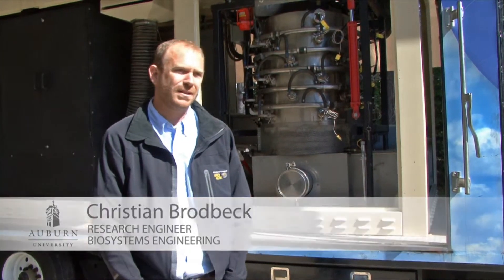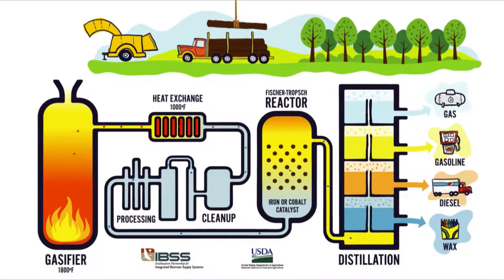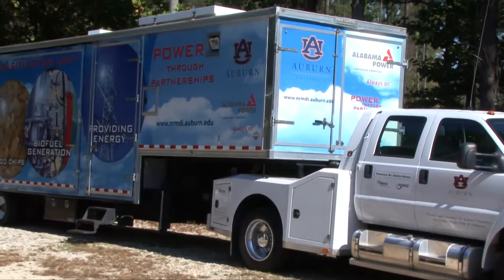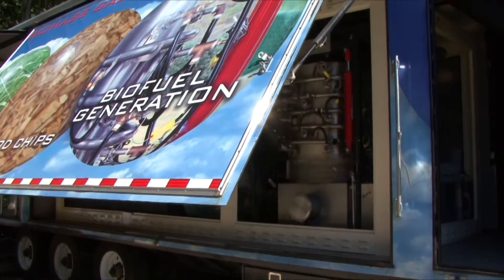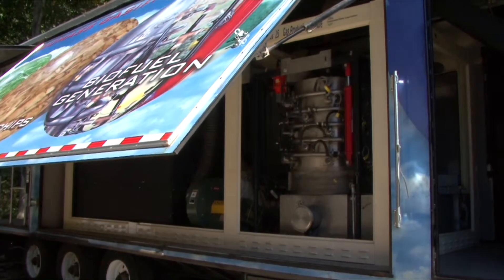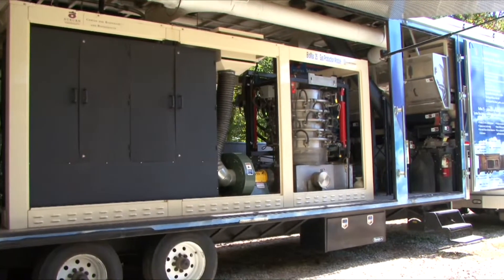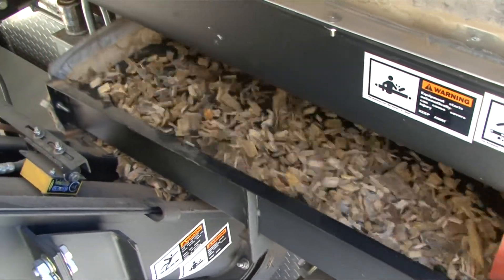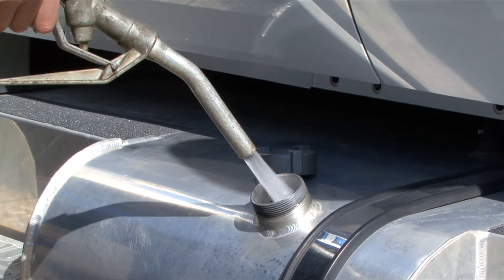THIS IS AUBURN. This is energy.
Faculty members in Auburn University's Departments of Biosystems Engineering, Chemical Engineering and Industrial and Systems Engineering are collaborating with university and industry colleagues on a $15 million bioenergy project — the Southeast Partnership for Integrated Biomass Supply Systems (IBSS). The goal of IBSS is to demonstrate real-world solutions towards economically and environmentally sustainable production and conversion of biomass-to-biofuel in the Southeast.